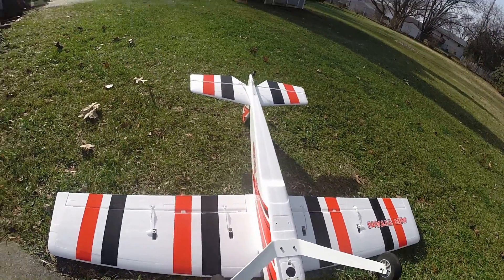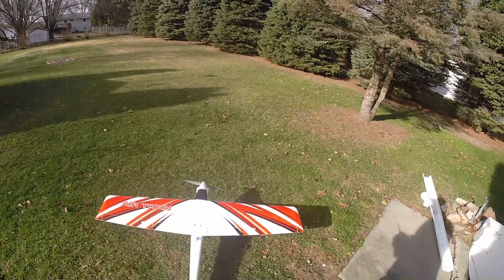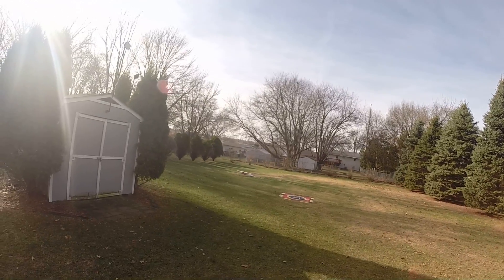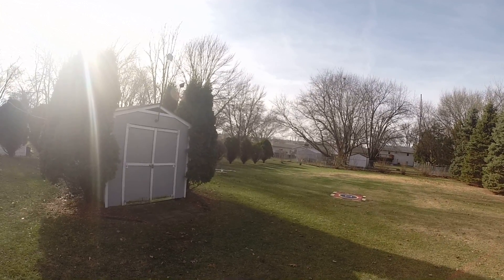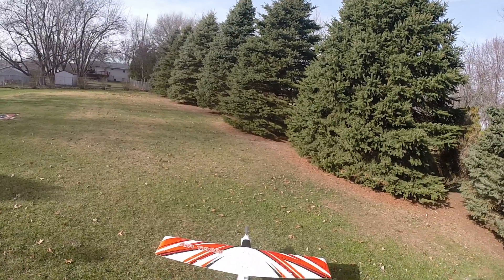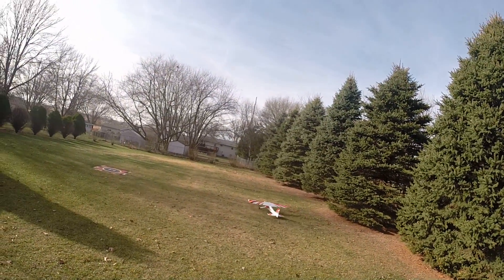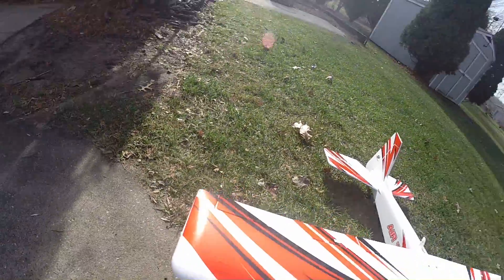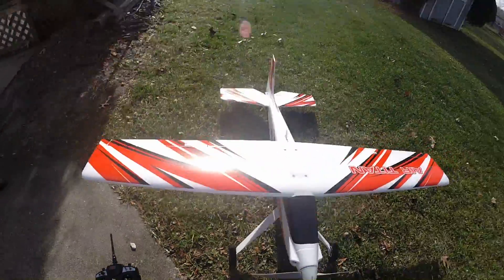Taxi of the Air Titan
After the thing tried to kill me, I finally got it to go when commanded! Just don't turn left and I'll be okay! LOL